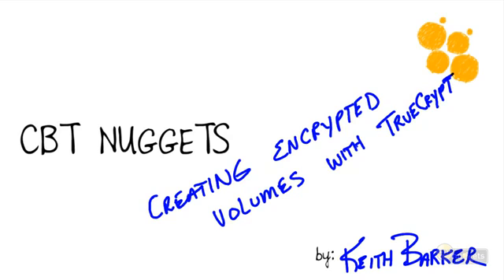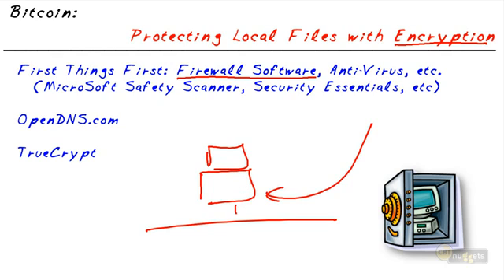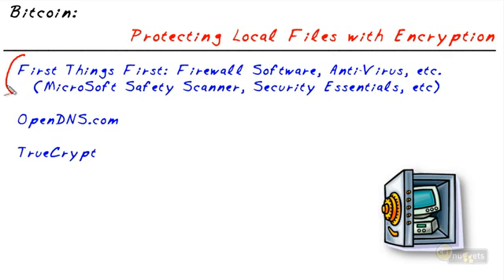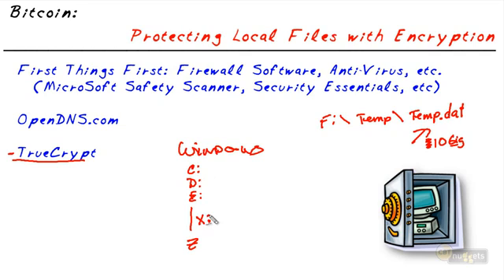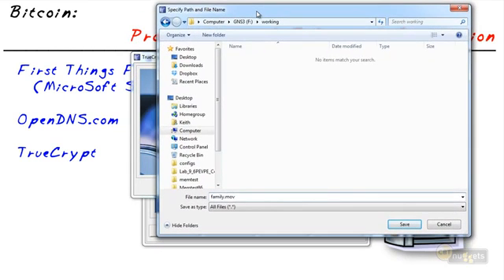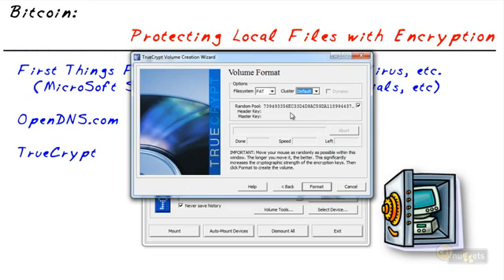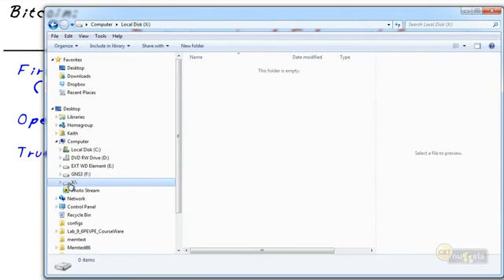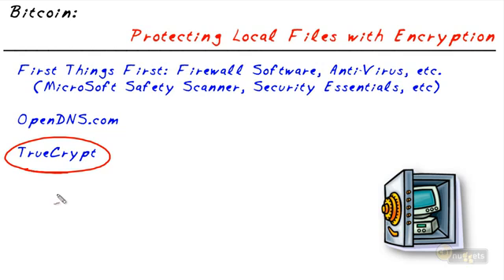Creating Encrypted Volumes with TrueCrypt